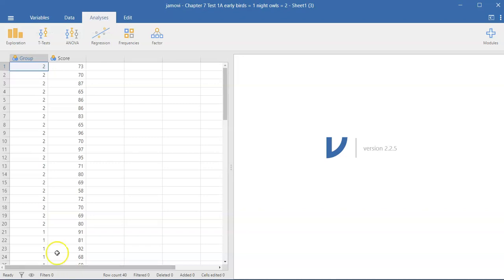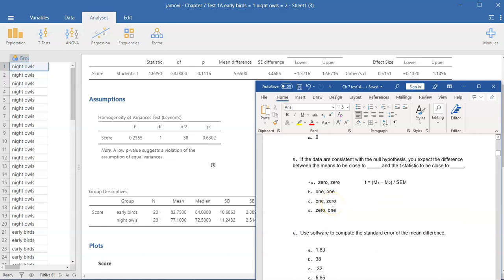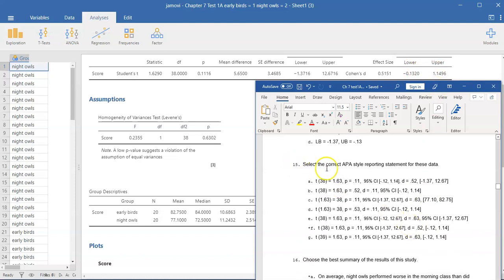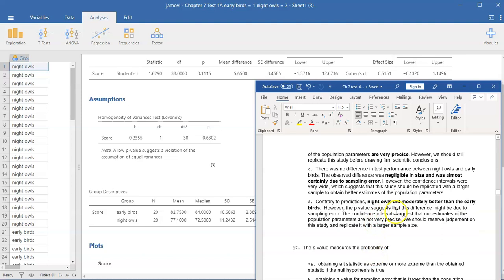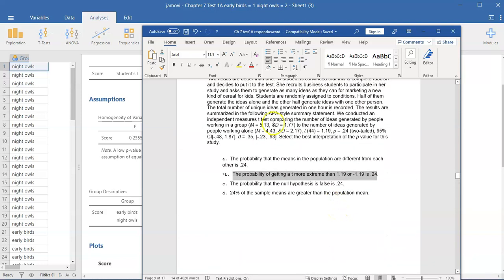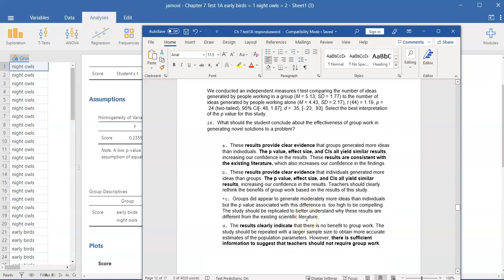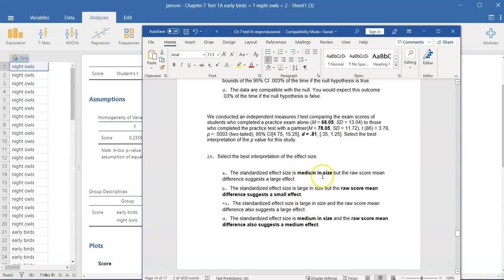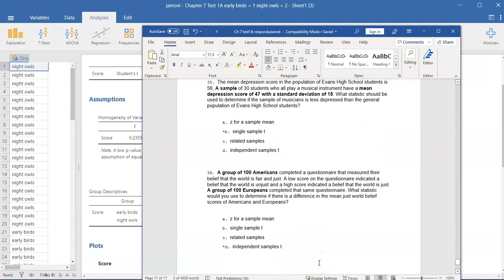Chapter 7 Practice Test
This video walks through the answers to Chapter 7 Practice Test 1